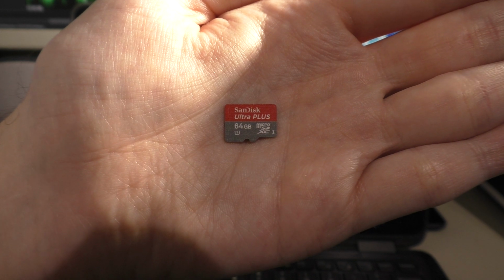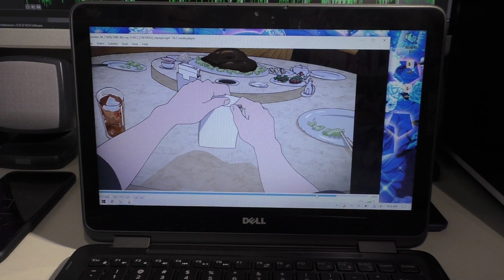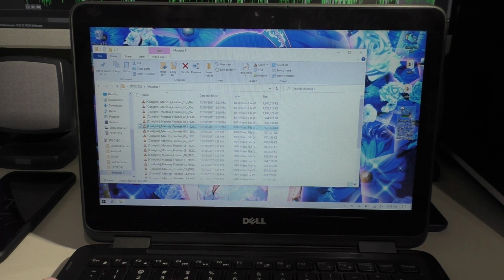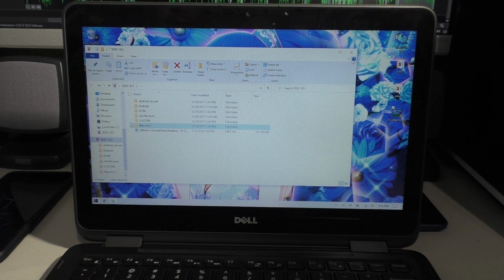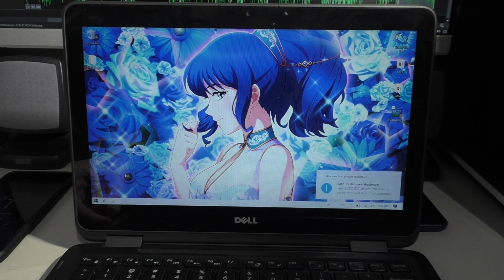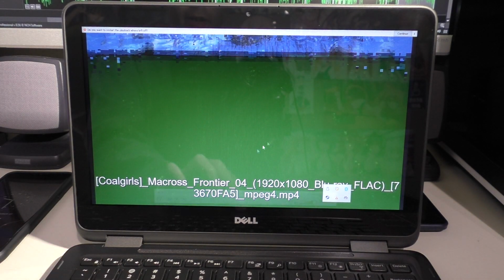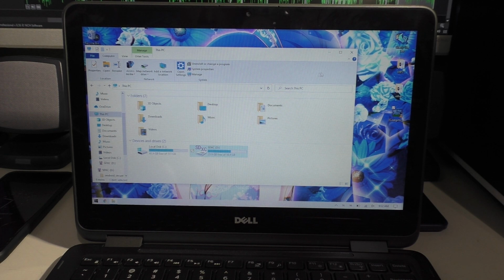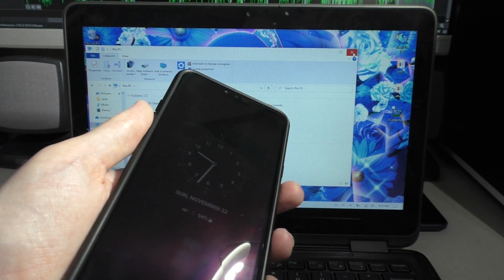SanDisk Ultra PLUS Corrupted